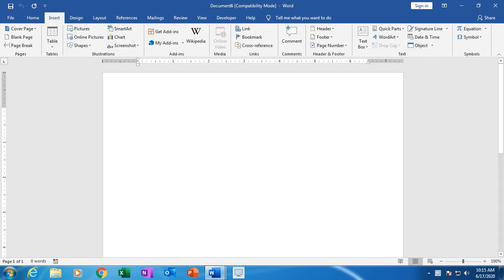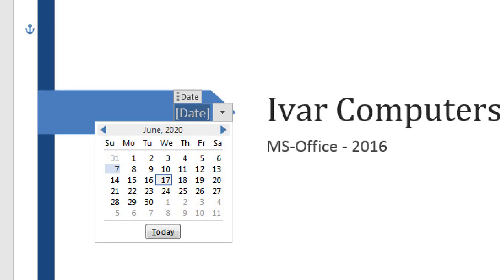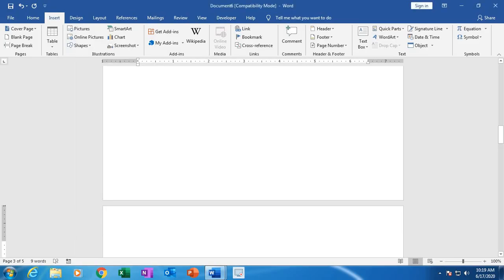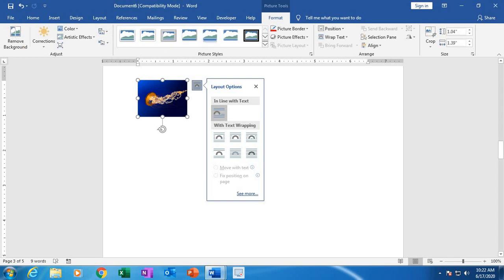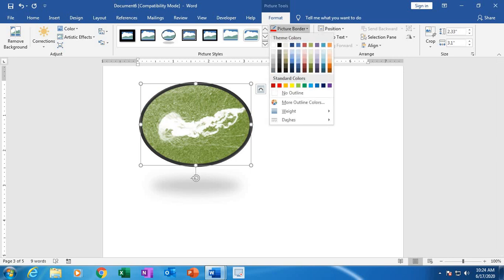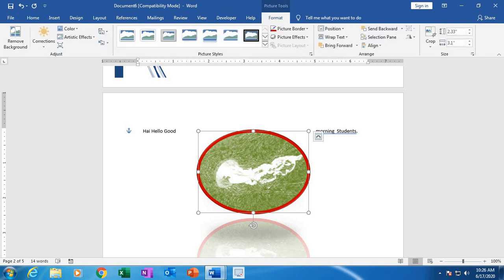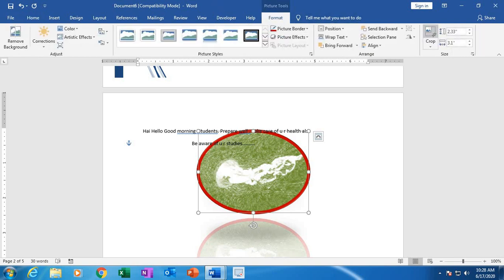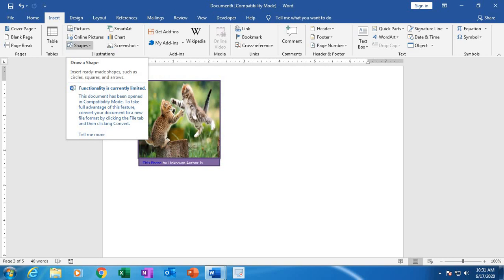About Insert Menu | About Cover Page | About Page Break | How to import Pictures in our Document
aboutcomputers mswordintelugu mswordinenglish msexcelintelugu msexcelinenglish msword msexcel computers ivarcomputers About Insert Menu | About Cover Page | About Page Break | How to import Pictures in our Document | How to Import ONLINE Pictures in our Document
Picture Formats | CROP the Picture | Picture Styles | Text Wrappings | many more.